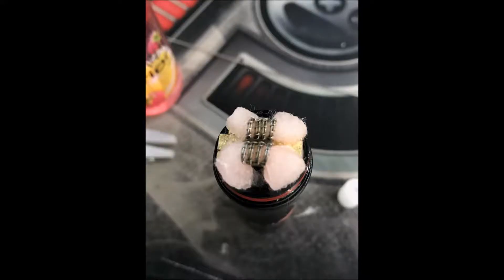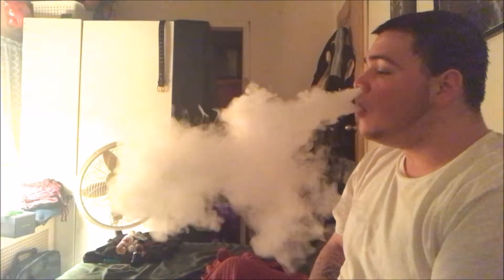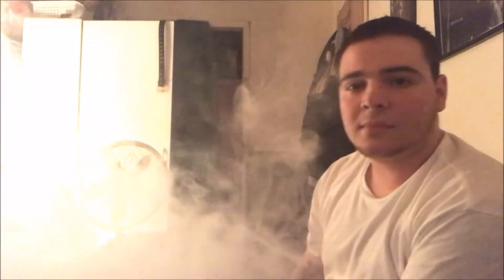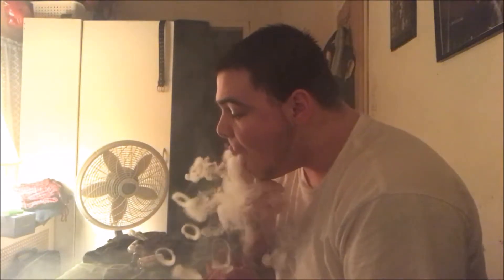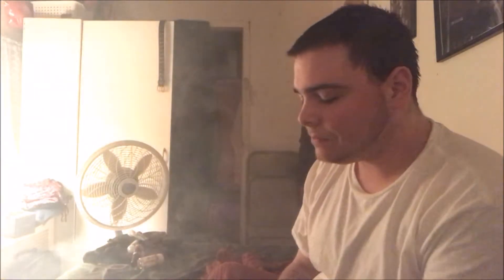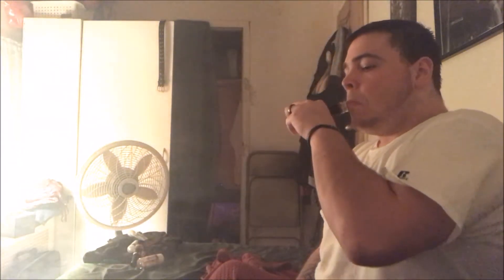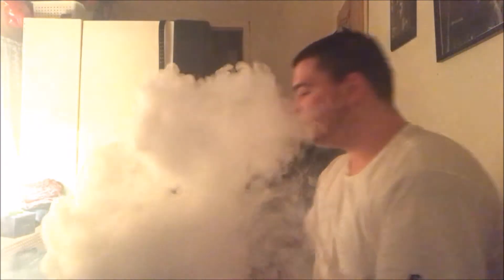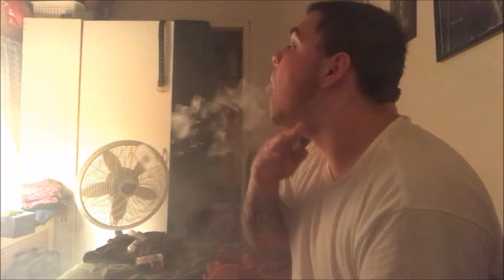M3 Vape Build Review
Hey guys, this week we're coming at you a build review for the M3 Vape Build that you can only get at Vaporize. Hope you like it! Peace.